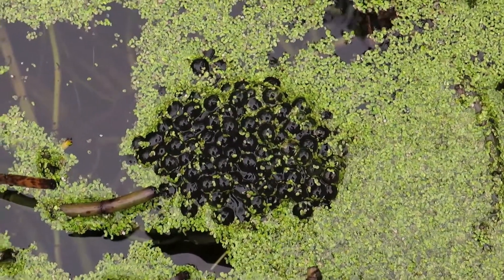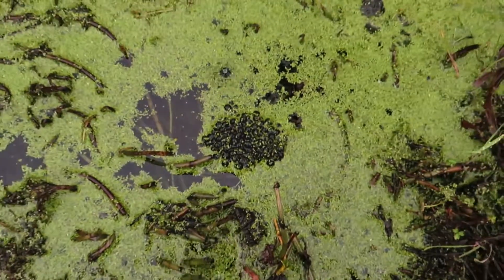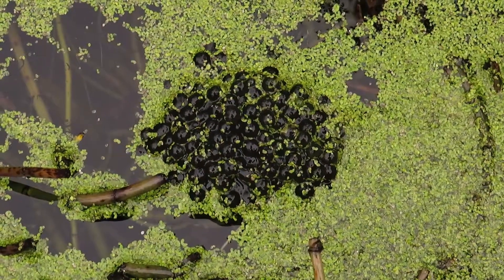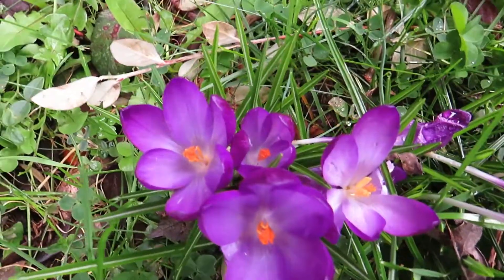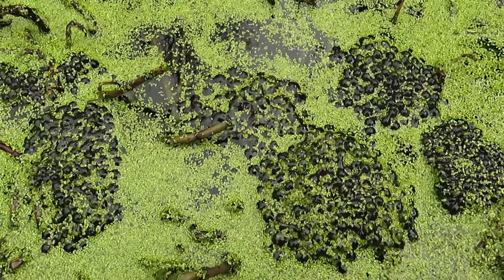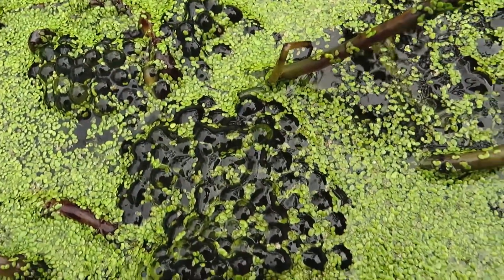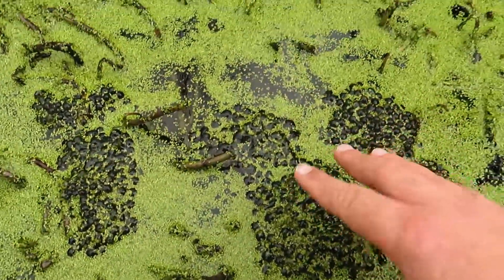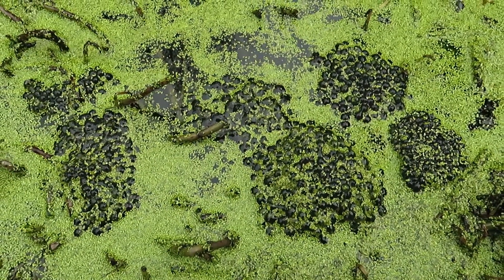Frogspawn!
At last we have some frogspawn, of the European Common Frog, Rana temporaria.